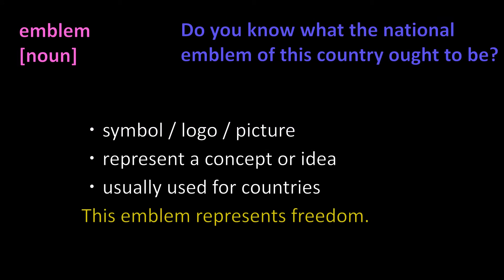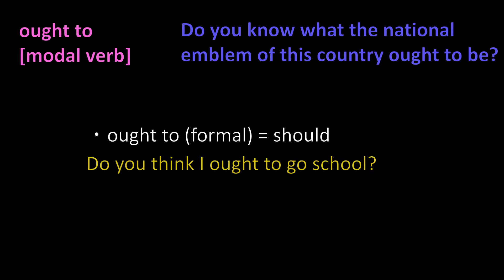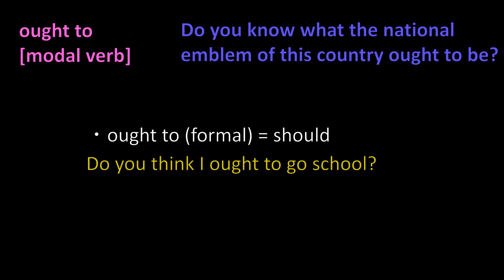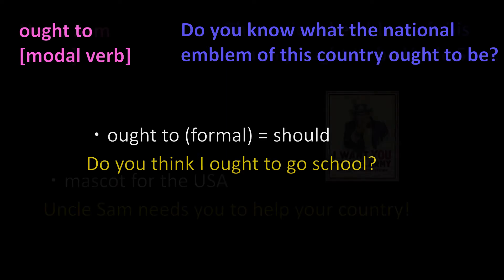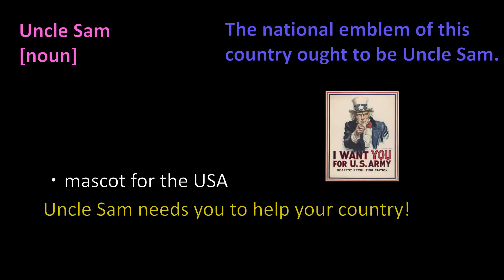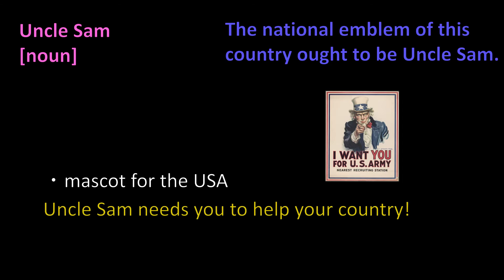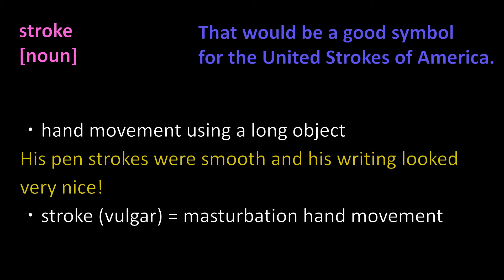Laugh and Learn English: George Carlin - The United Strokes of America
This video's vocabulary:
emblem [noun]
ought to [modal verb]
Uncle Sam [noun]
stroke [noun]